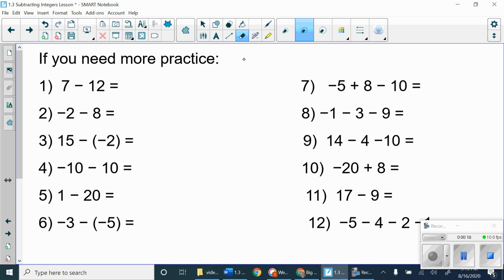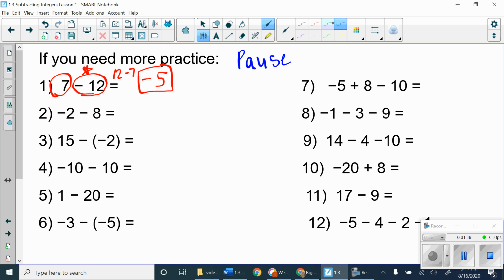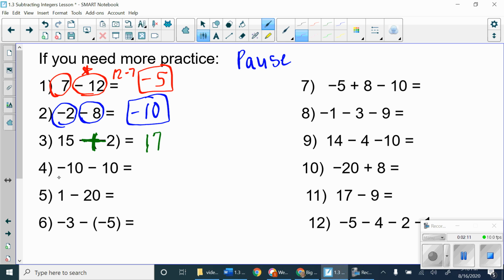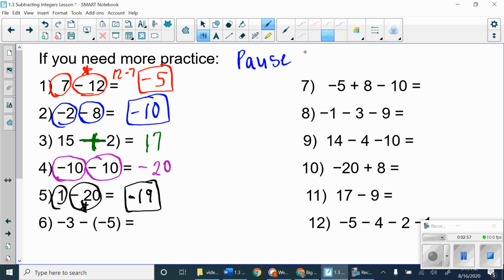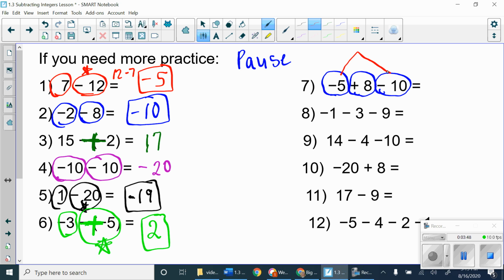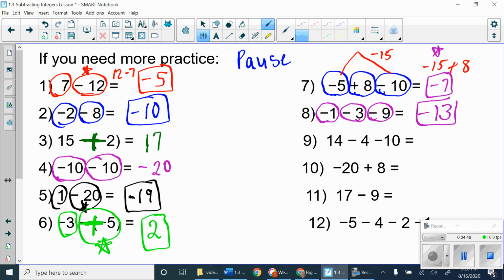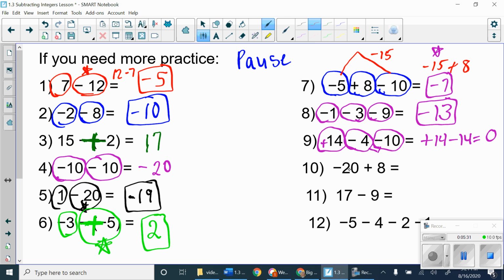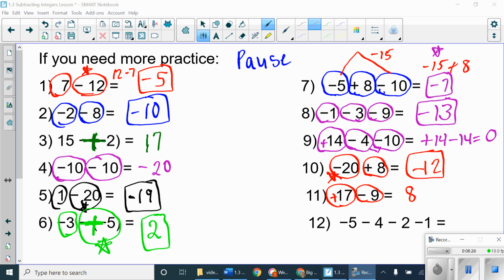1.3 More practice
This is a short video with more practice questions for subtracting integers.